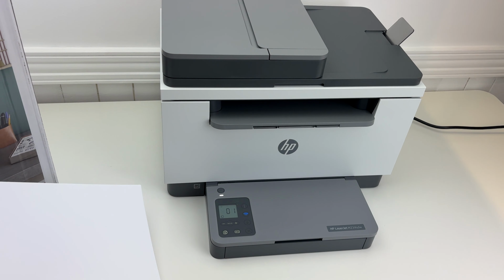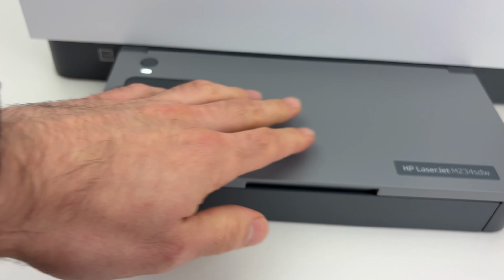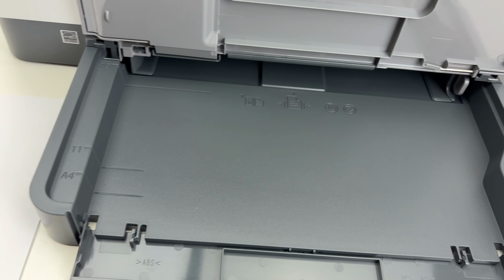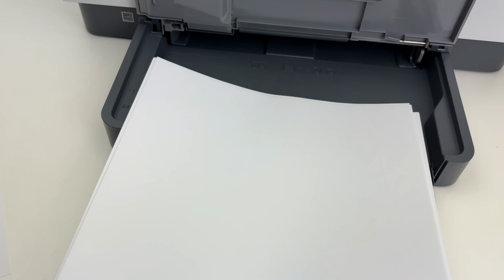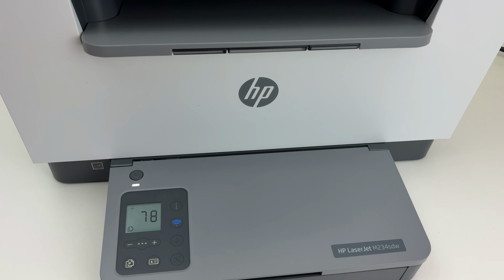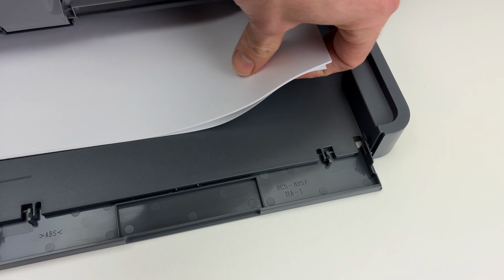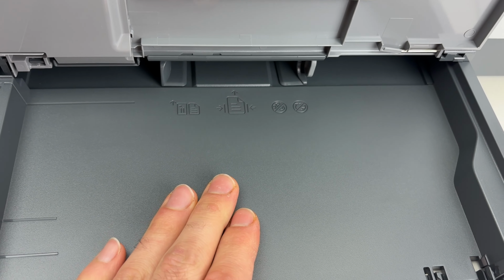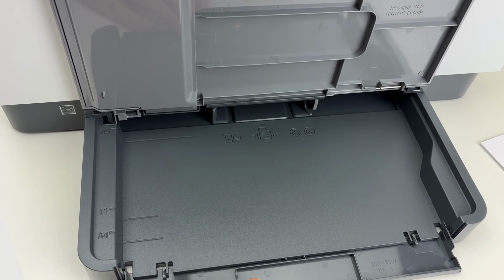HP LaserJet MFP M234sdw: How to Load Paper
This is how you load paper (up to 150 sheets) in the LaserJet MFP M234sdw laser printer.

Amazon Links↓↓
The printer:
➜LaserJet MFP M234sdw
Compatible toner for this printer:
➜HP 134A Black Toner Cartridge
➜HP 134X Black High-yield Toner Cartridge
Compatible accesories: